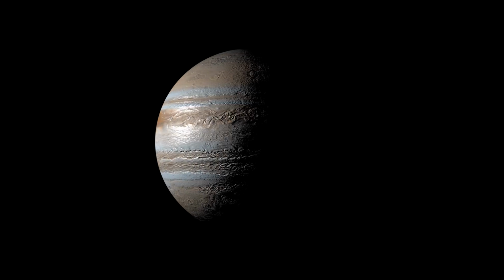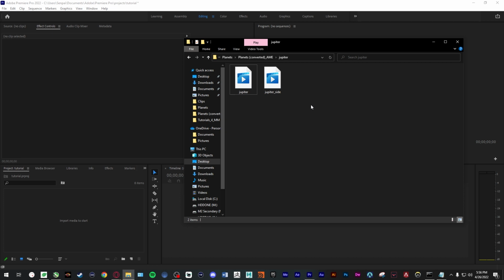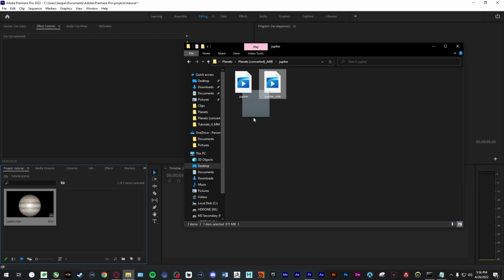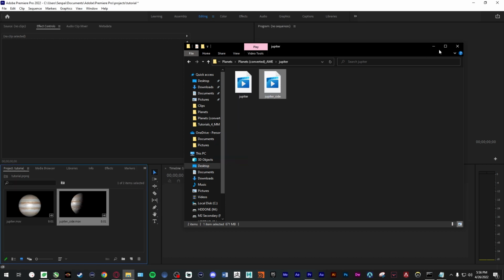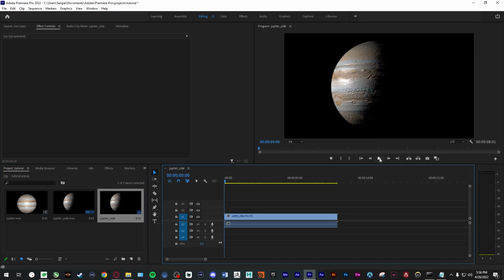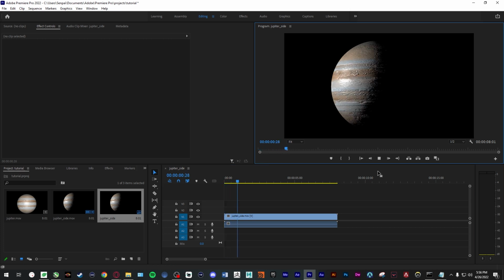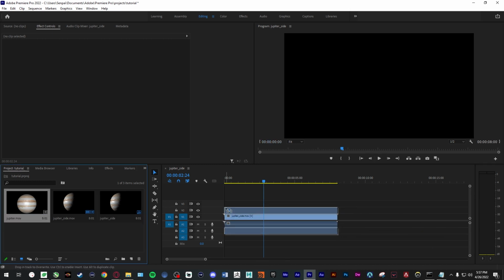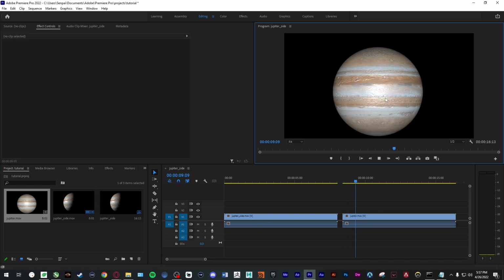Free 3d planet asset Jupiter